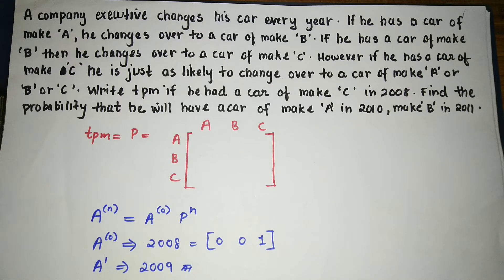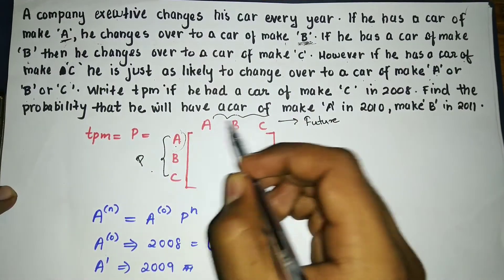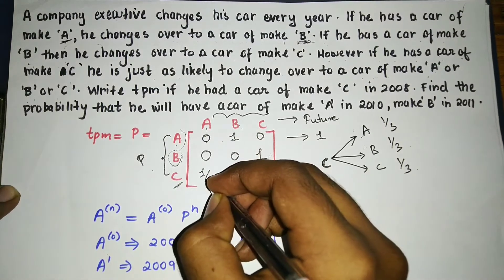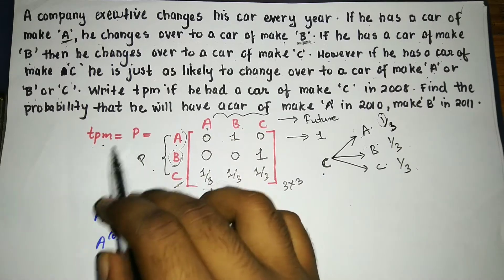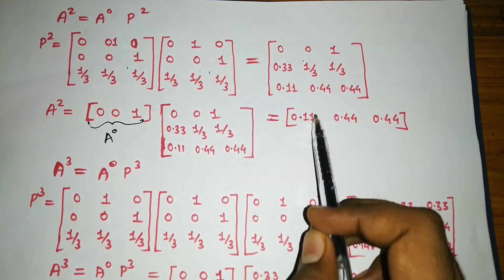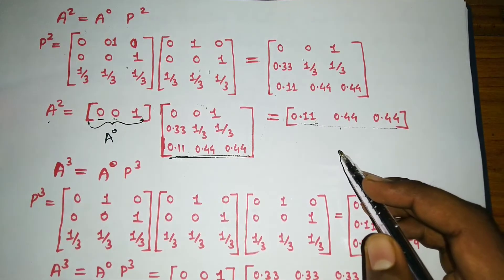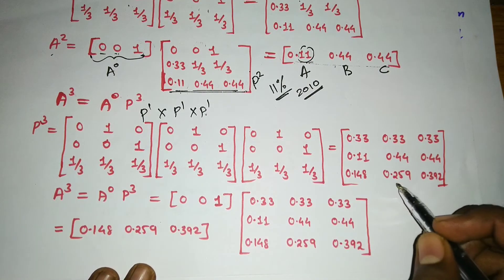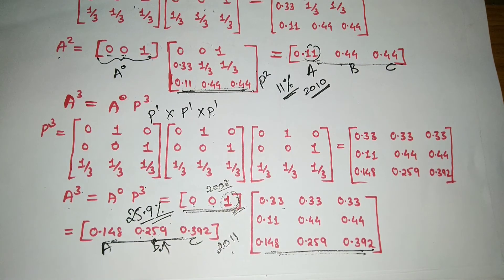Markov process using transitional probability matrix(tpm) | Long run | Part-3 | Mathspedia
Welcome guys ✌
For any queries DM 👇